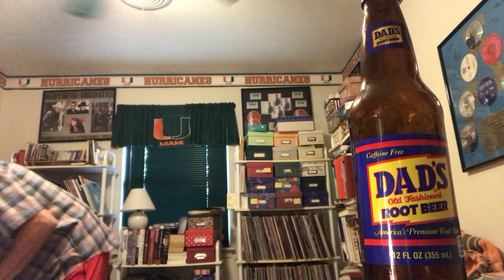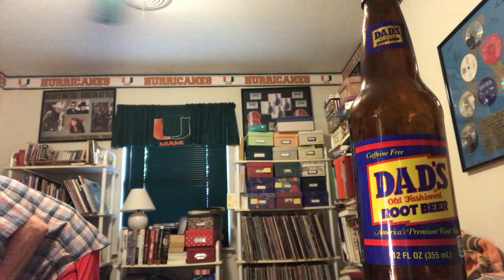Jerky Test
Side by side Root Beer Habanero and Whiskey Maple